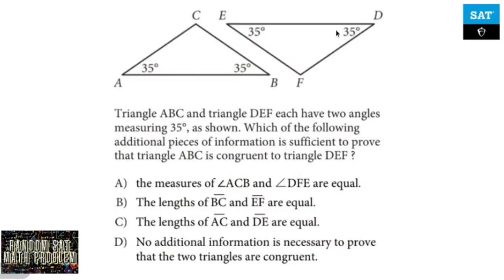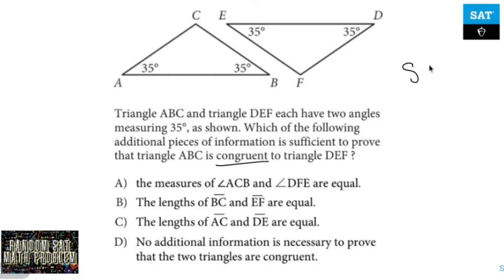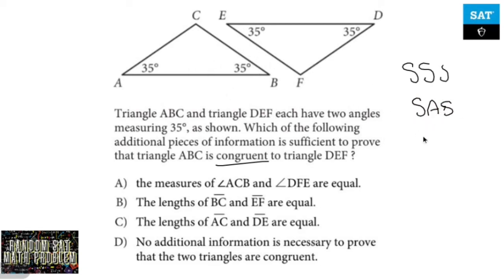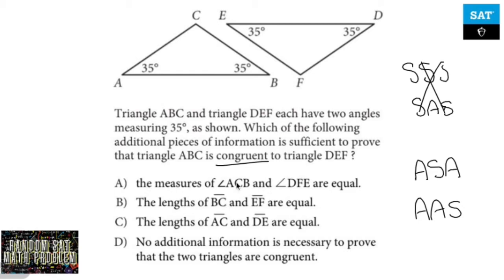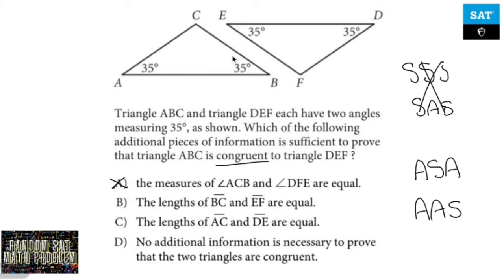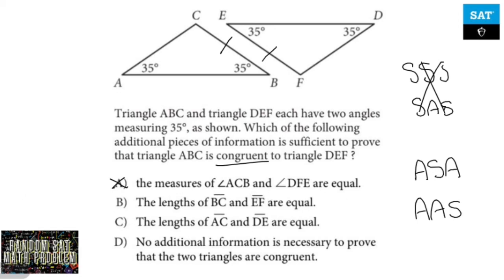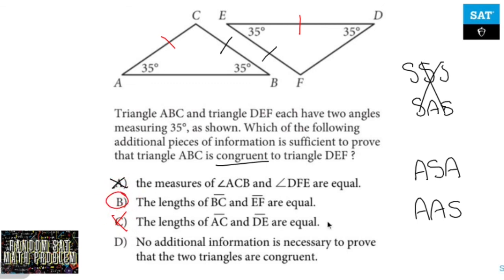Random SAT Math Problem #87 (and Cry) - Triangle Congruency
This video tests your knowledge of triangle congruency ￼(SSS, SAS, ASA, AAS) and how to use them.

Nick Perich
Norristown, Pa .